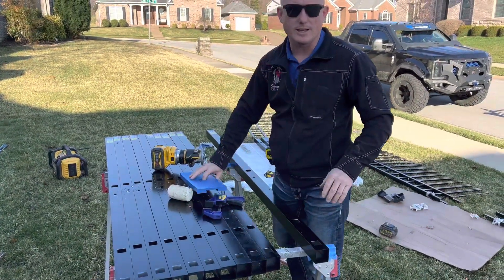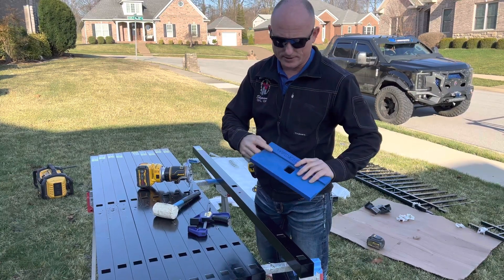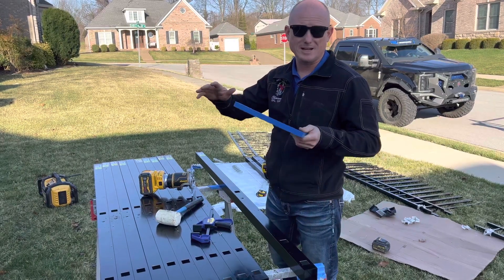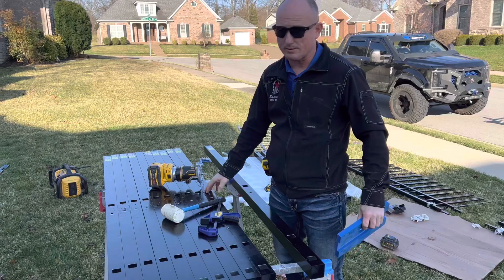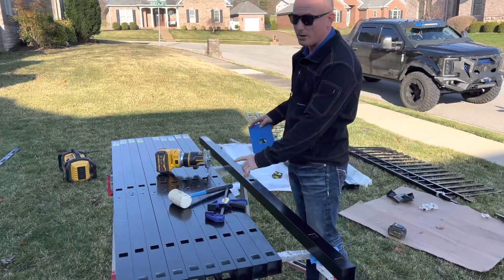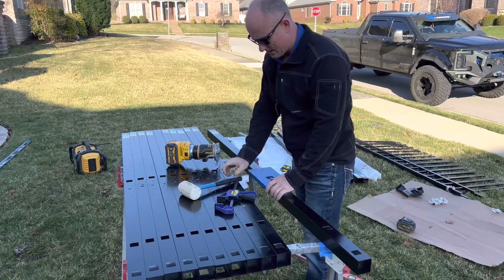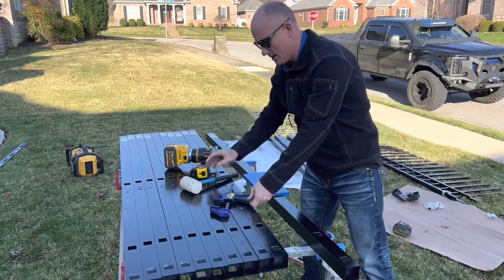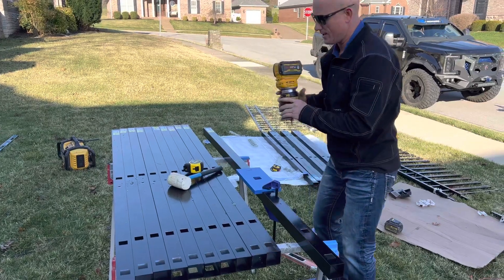EZ Hole template kit used on an aluminum post.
EZ Hole template kit for the win on an aluminum fence post.